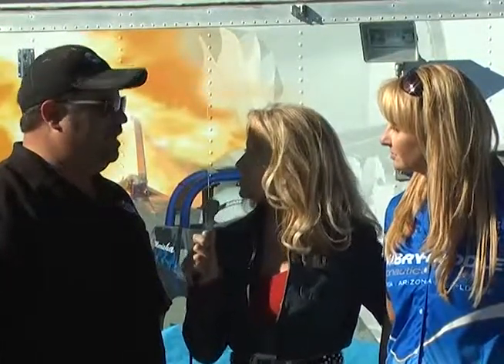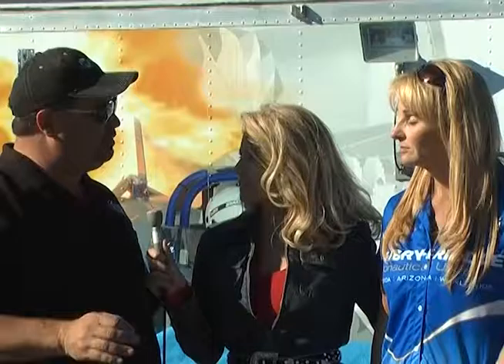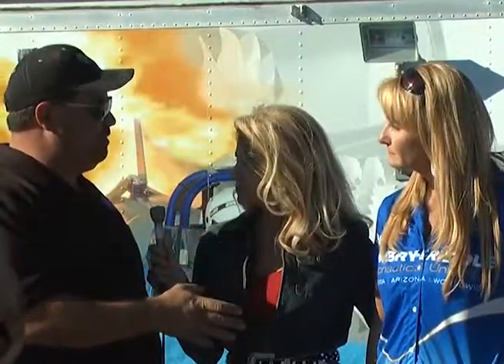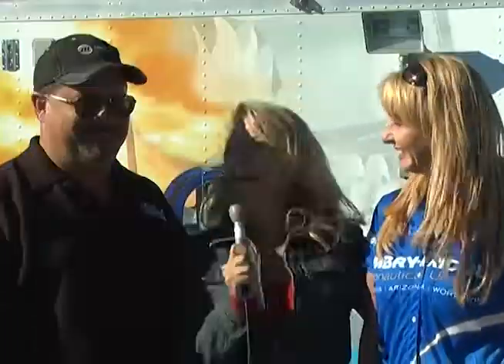DoctorBioDieselJetDragster5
DoctorBioDiesel--TO--JetFuel Embry-Riddle Aeronautical University (ERAU) Jet Dragster Racing Jay Leno "The Fastest Woman In The World!" Part 5 Interview Maryanne DeMarco